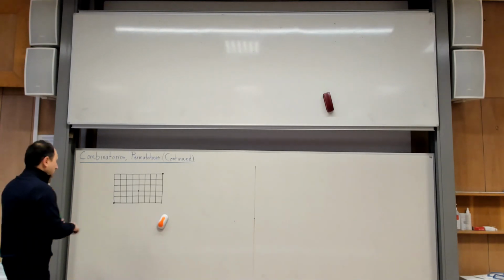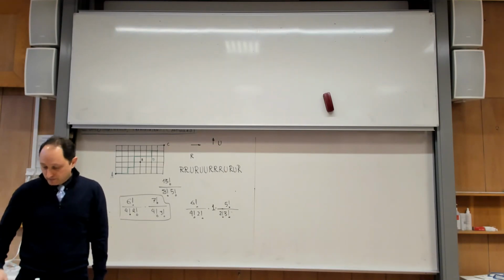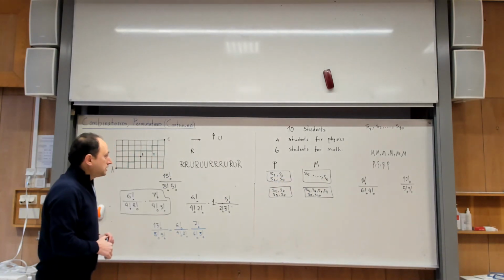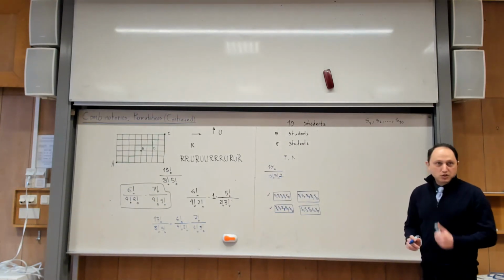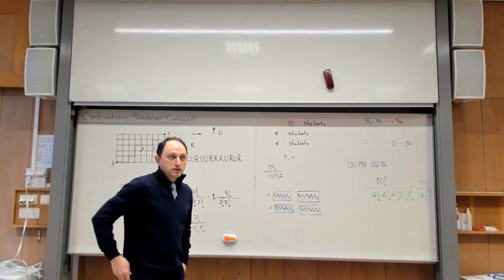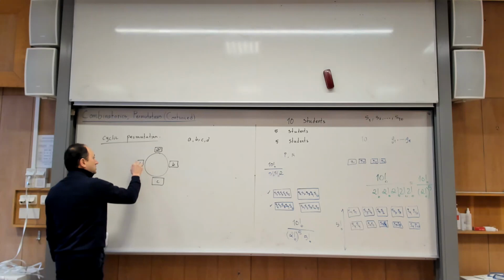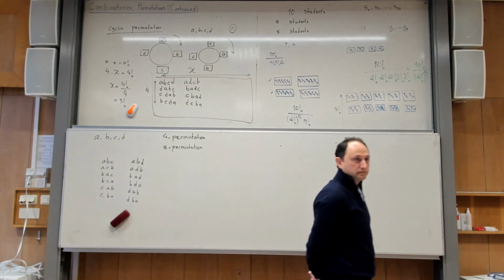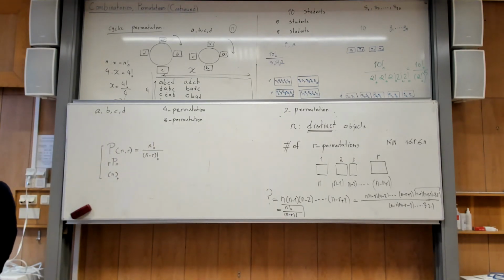Matematik 5, Combinatorics, r_Permutations, Part 1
In this video, I continue the topic of permutation by considering permutation with repetitions and at the end I introduce the notion of r-purmuations.